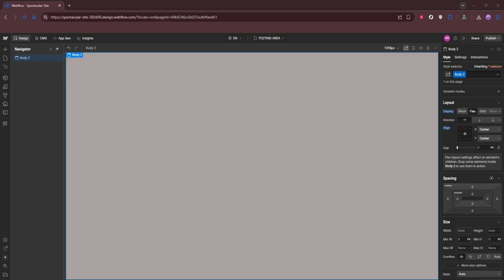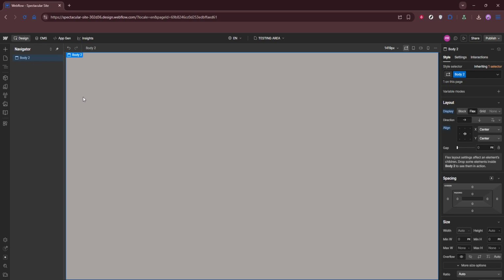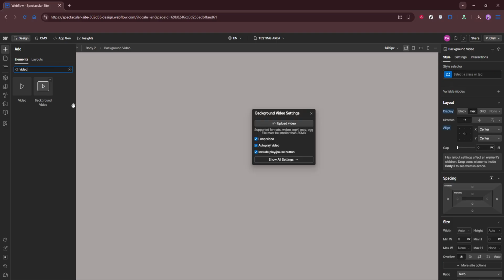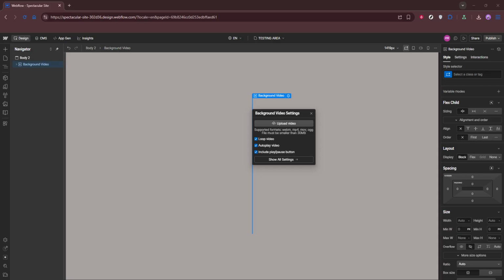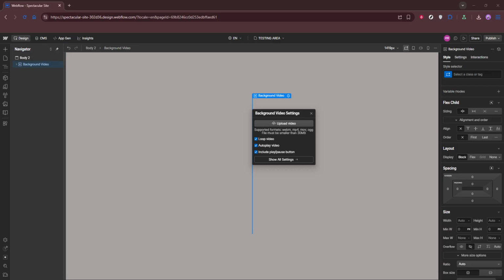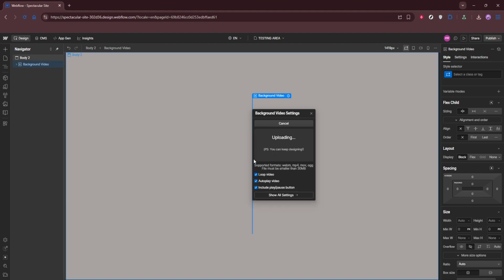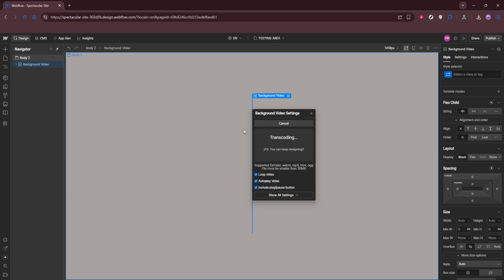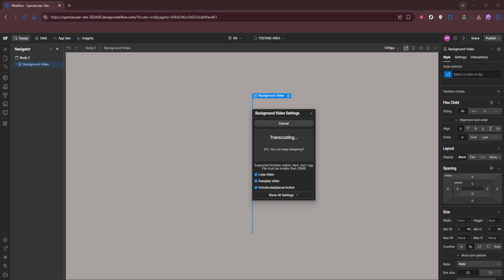How to Make a Website with a Full Screen Video Background Using Webflow 2026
In this video we cover How to Make a Website with a Full Screen Video Background Using Webflow 2026